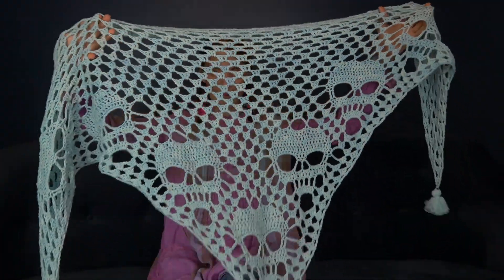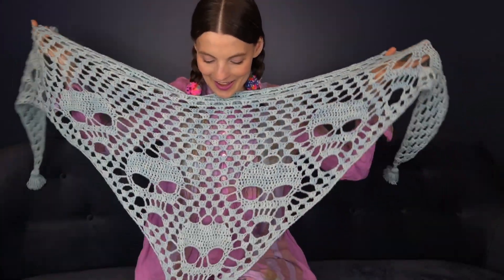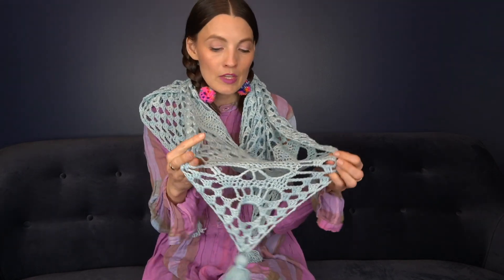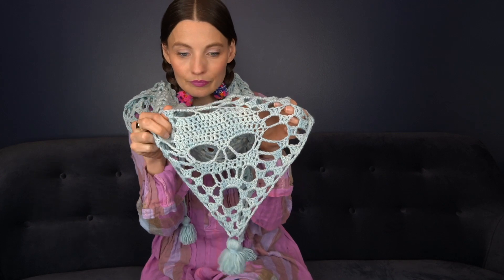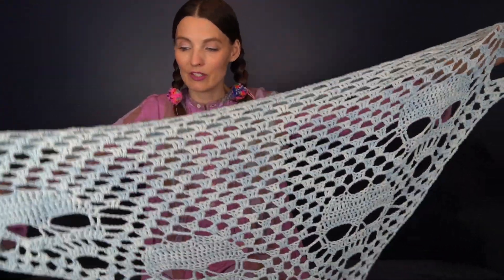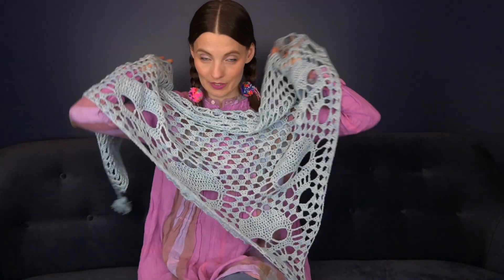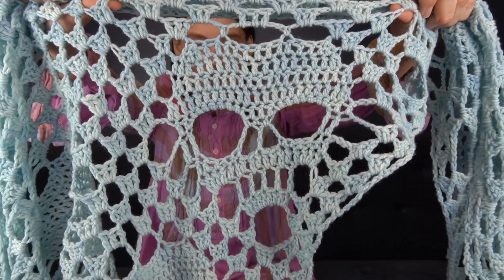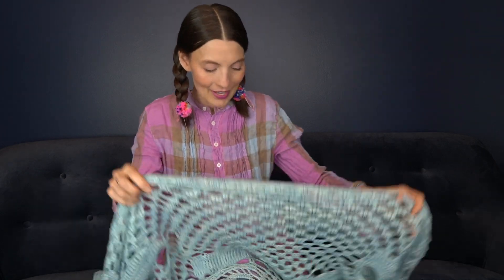Kristy Glass Knits: FO: Memento Mori Shawl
ravelry: kristyglass